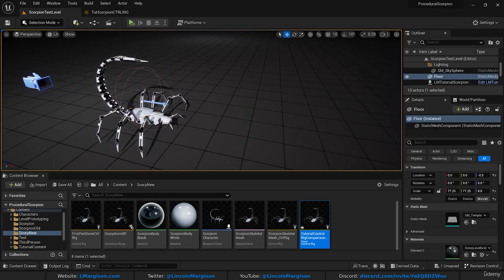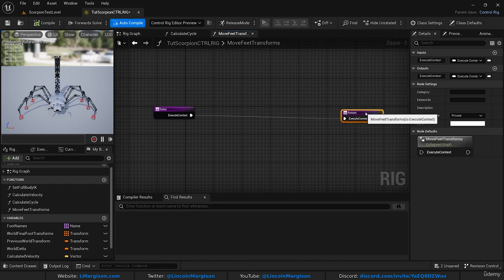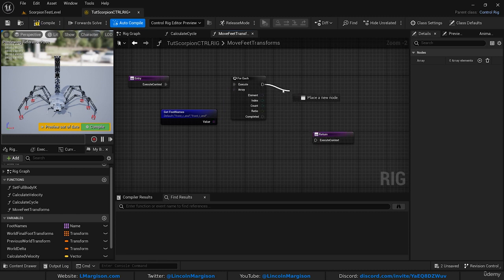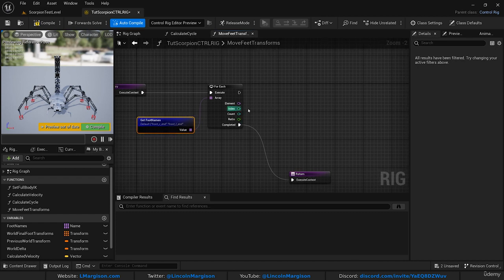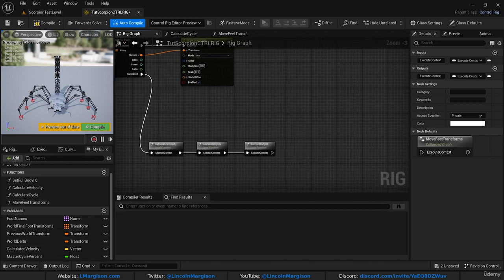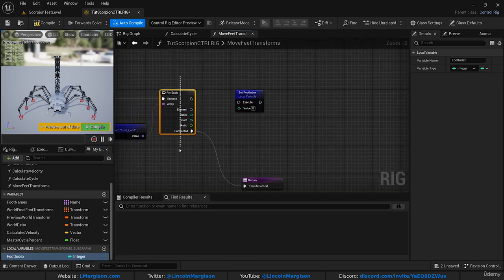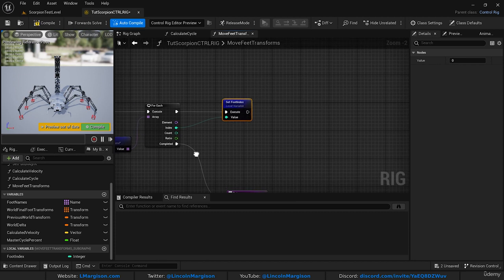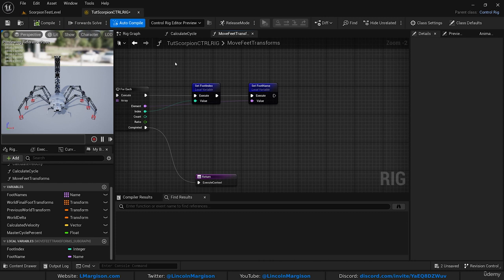2 - 23 Creating the MoveFeetTransforms function